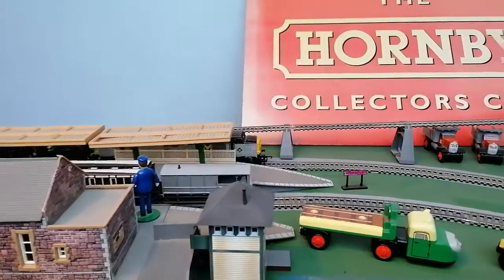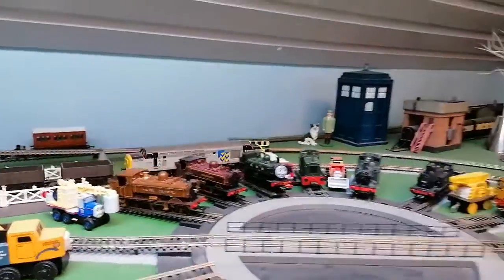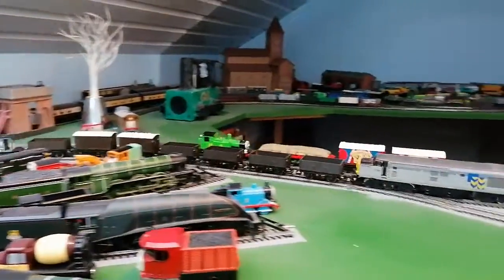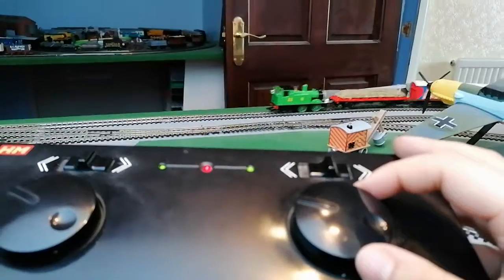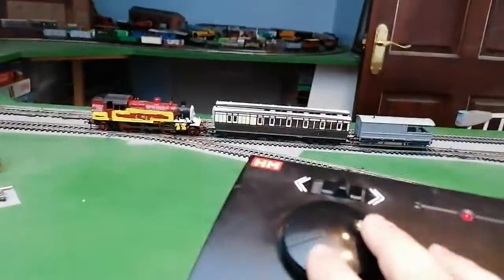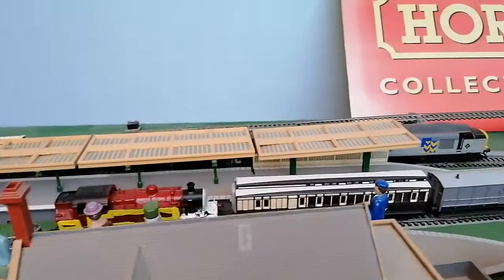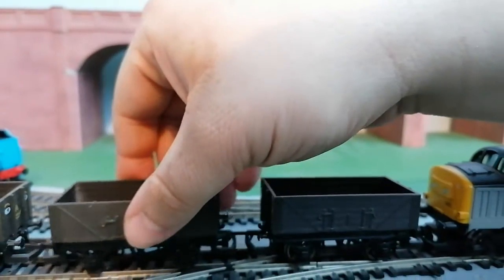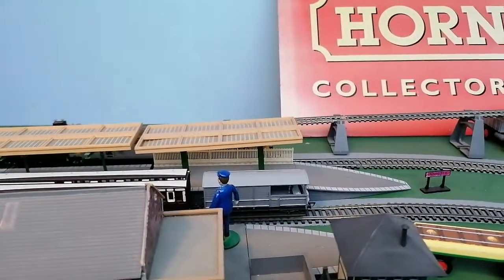Running my H Class 37, C Arthur and B Oliver on my layout